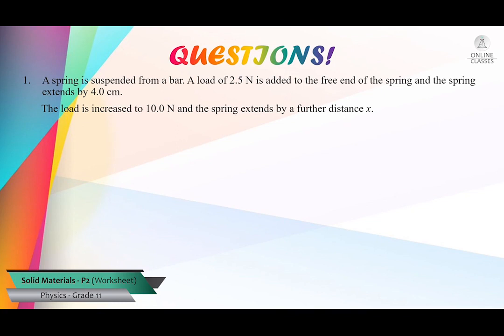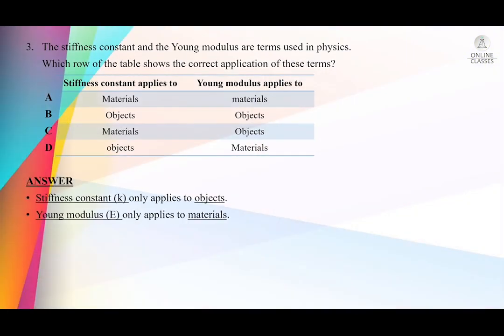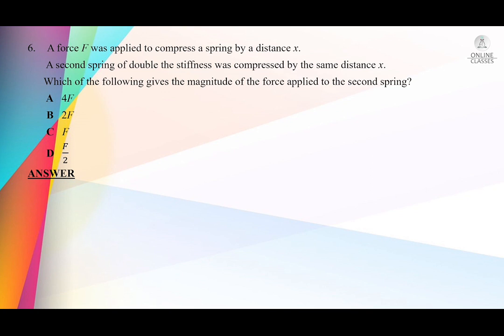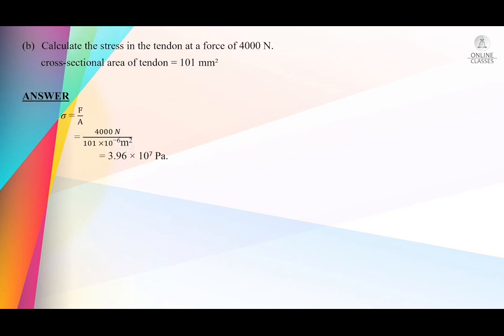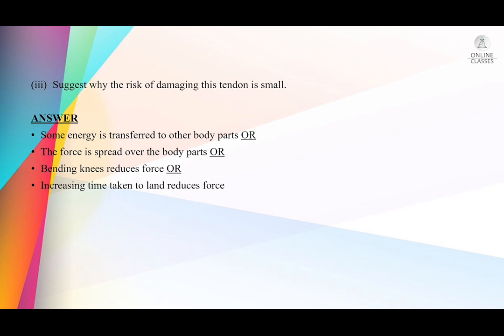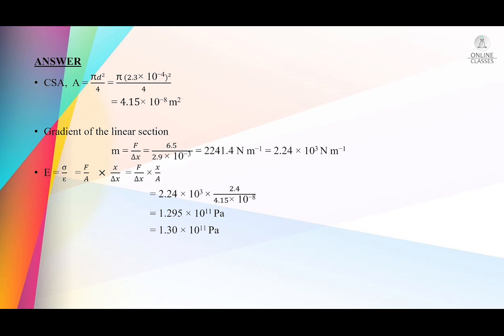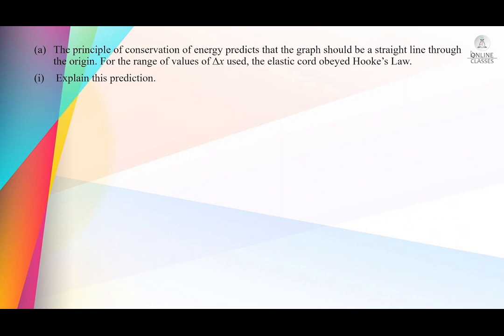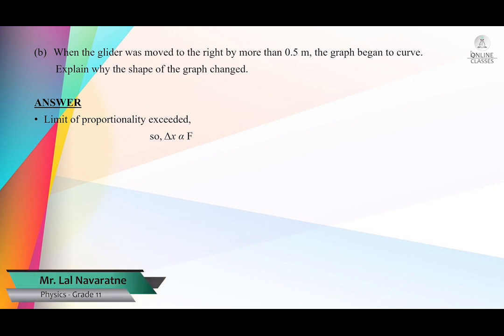EDEXCEL ASL Grade 11 Physics Solid Materials by Lal sir